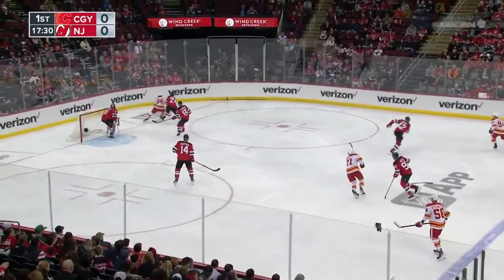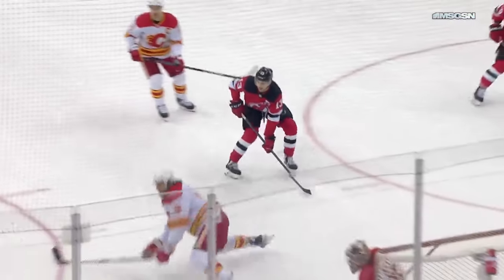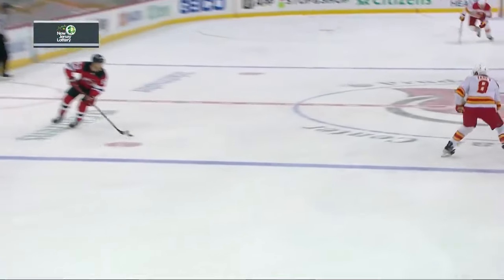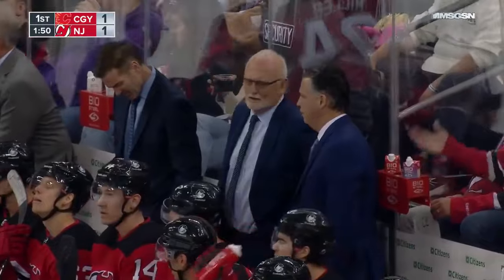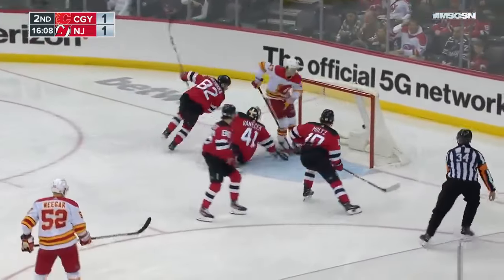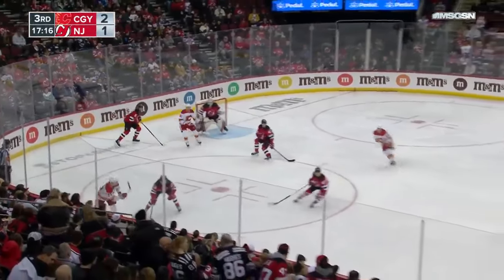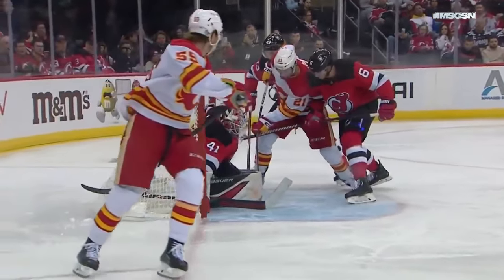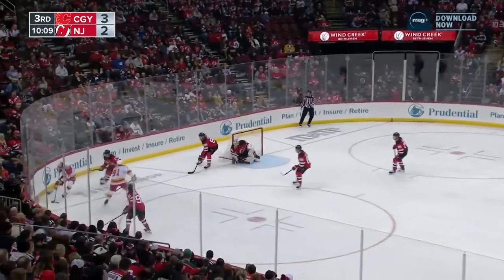Калгари Флэймз - Нью-Джерси Девилз | 09.02.2024 | Регулярный чемпионат | Обзор матча